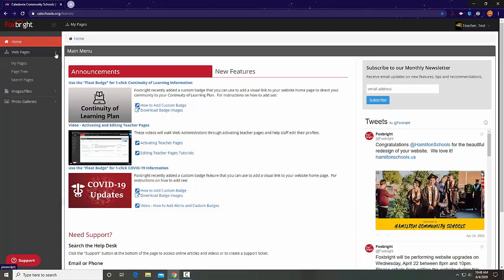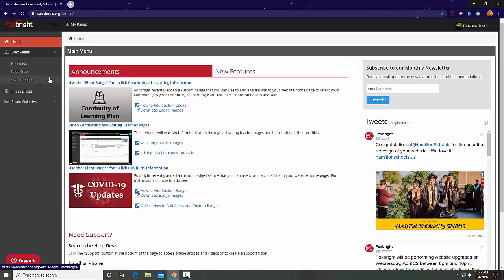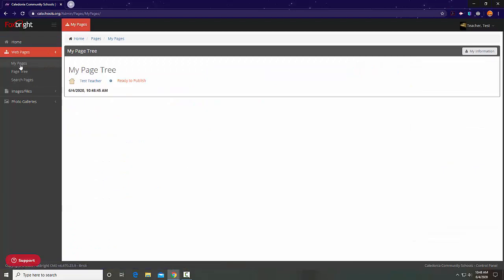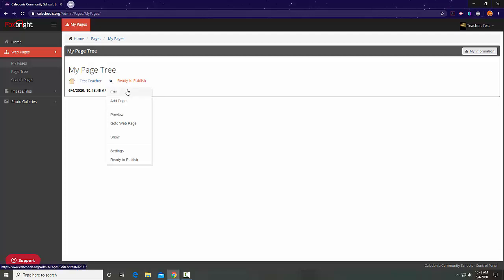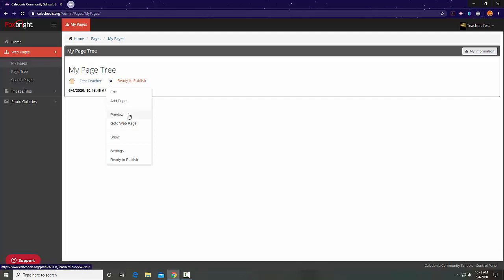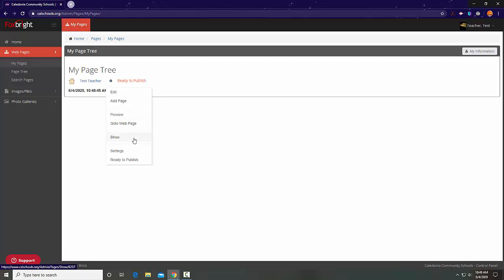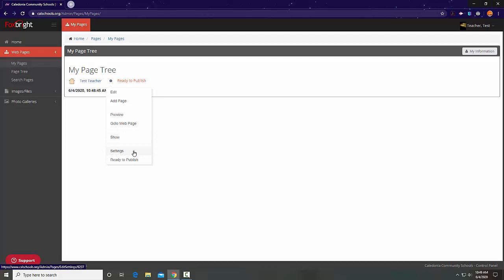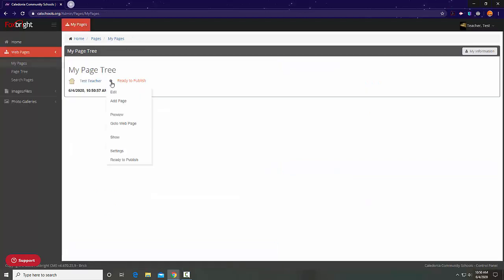Foxbright My Pages Overview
Video 2 in our Foxbright tutorial series:

Gives a brief overview of "my pages" on Foxbright for teachers.